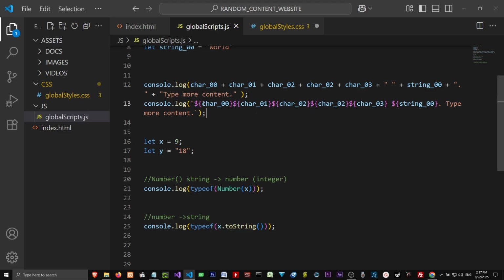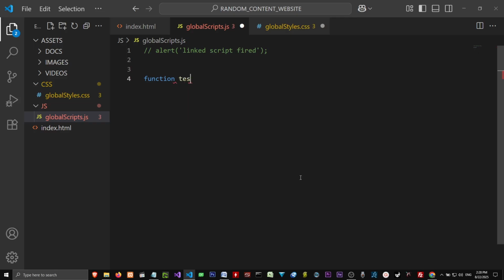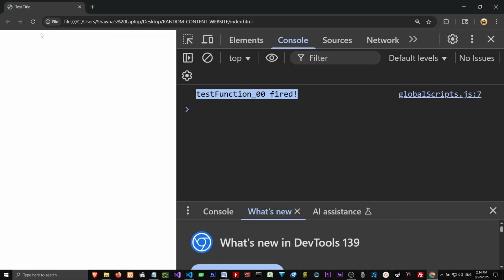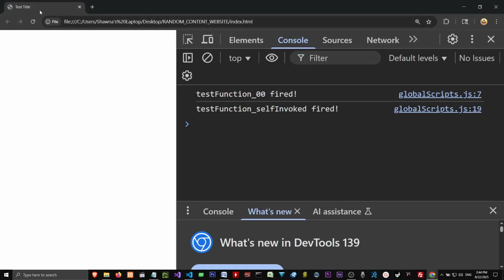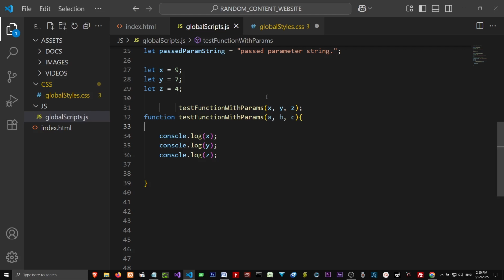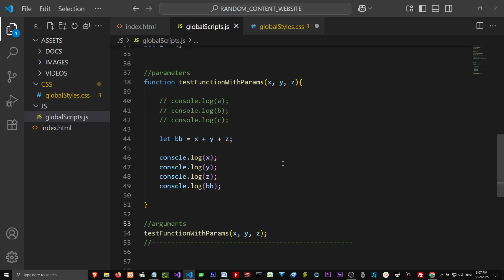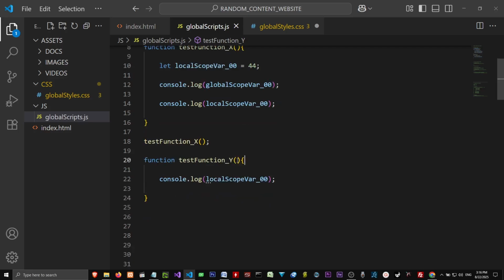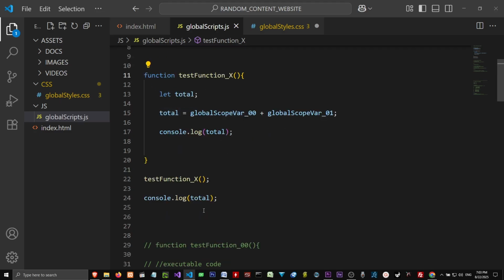Part 8:JavaScript Function Intro & Basics | Web Development & How to Code Random Content Generator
Learn coding by doing! No JavaScript experience? No problem! In Part 8, I will introduce you to the basics of JavaScript functions. This is going to be a long and heavy video, but it is packed full of foundational knowledge  that will lead to awesome things with your JavaScript! I will go over what a function is, how to make basic functions, how to call/invoke a function, talk about passing arguments to functions, the importance of scope and global/local variables and being mindful of reserved words/ key words.

0:00 Intro/ Review
2:07 Functions Introduction
3:40 Key word/ Reserved Words
6:00 Declaring a Function
10:06 Understanding Self-Invoking Function
13:01 Understanding Arguments and Parameters
17:45 Functions with Multiple Parameters
21:21 Understanding Scope Issues with Parameters
26:25 Arguments vs Parameters
29:56 Variable Scope with JavaScript